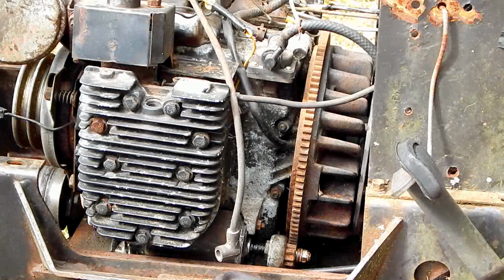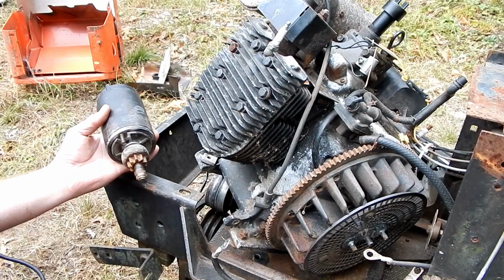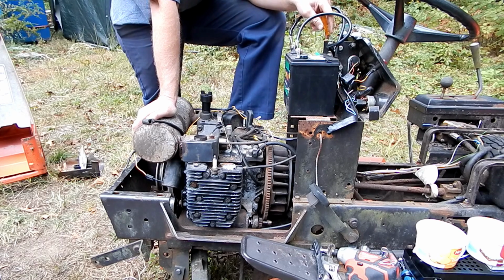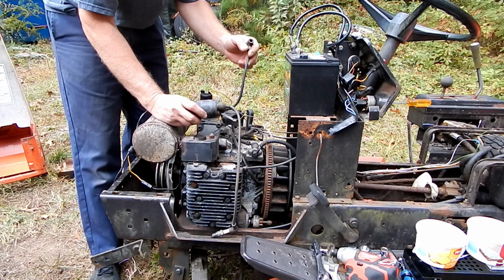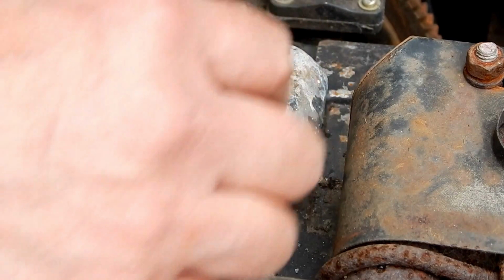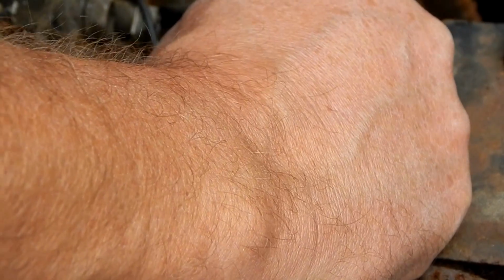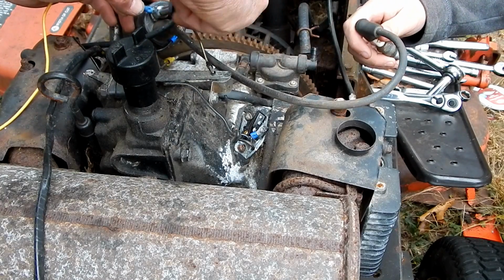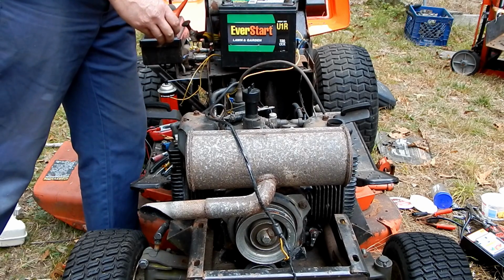Ariens GT17 Tractor Project Part 5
Moving along with the rehabilitation of this old garden tractor. Will this old Kohler KT17 run again?